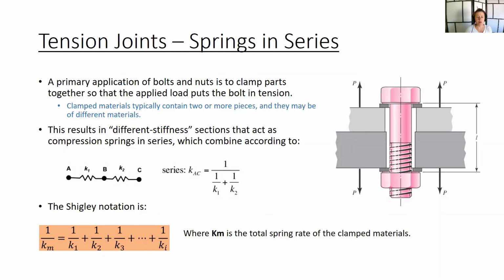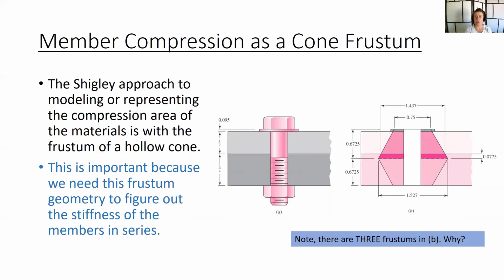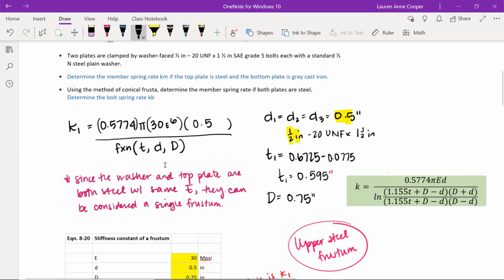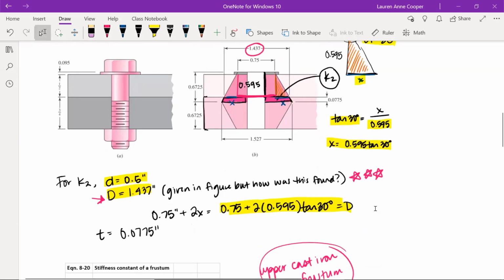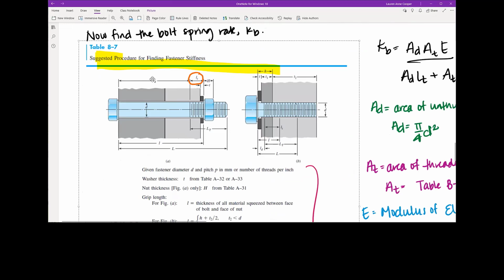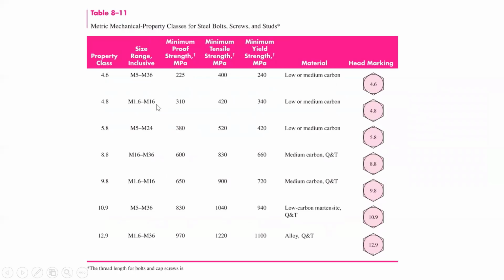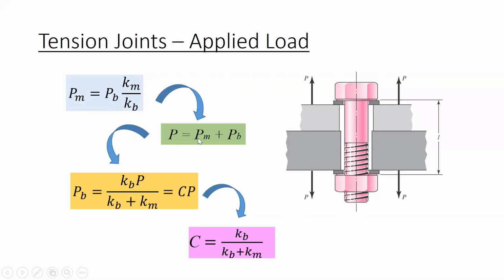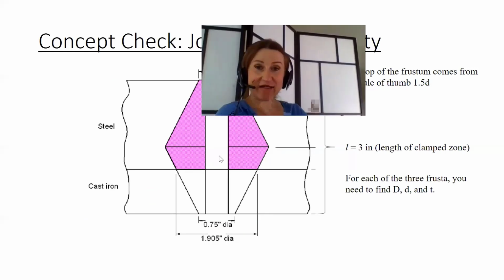Threaded Fasteners in Static Loading (KQ12)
ME329 students: Please note that there is a typo in equation 8-20 which appears around minute 4:45. It is a small typo in the denominator of the equation. Refer to your textbook and the powerpoint posted on Canvas for the correct version of 8-20. Thank you!